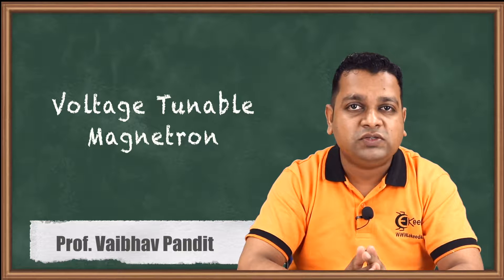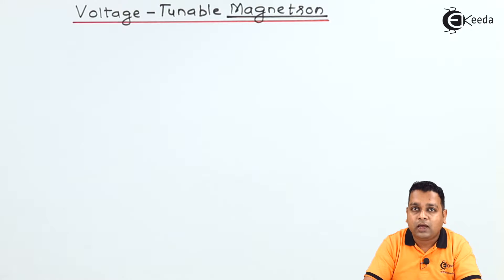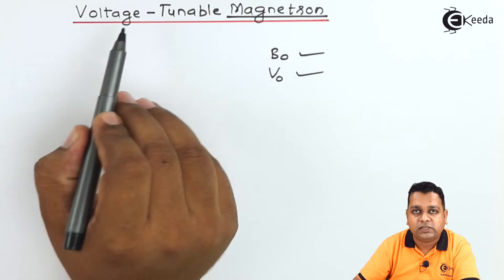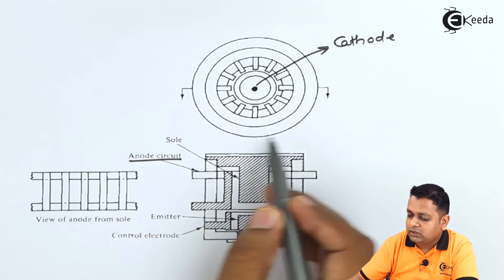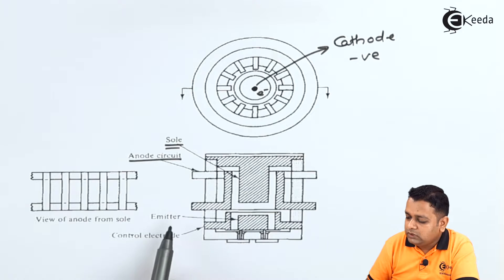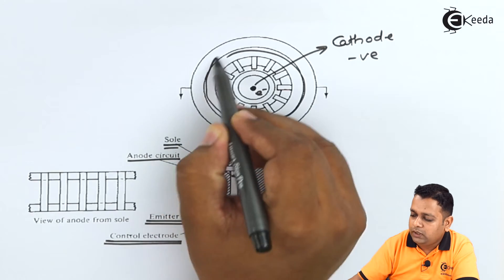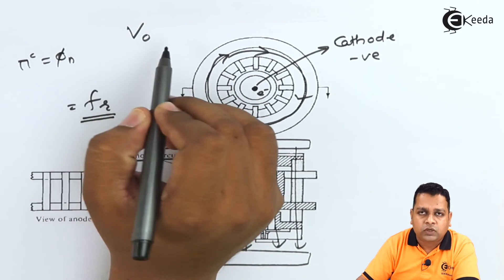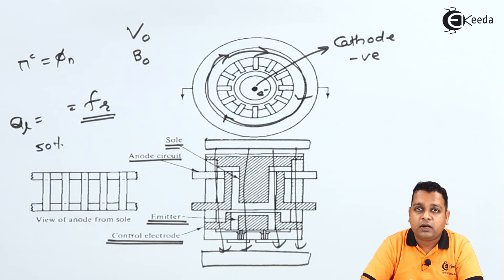Voltage Tunable Magnetron - Microwave Crossed Field Tubes M Type - Microwave Engineering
Video Name - Voltage-Tunable Magnetron

Chapter - Microwave Crossed Field Tubes M Type

Happy Learning!